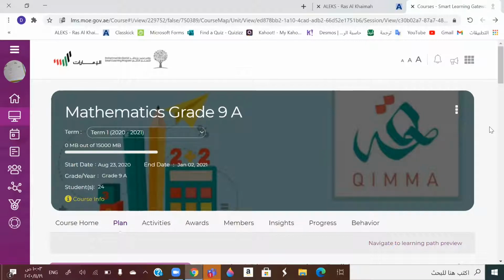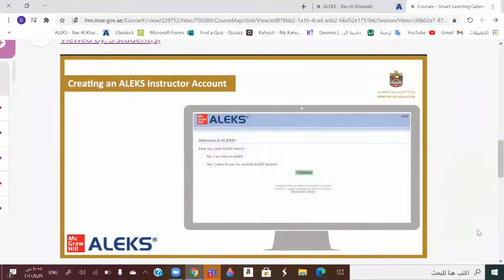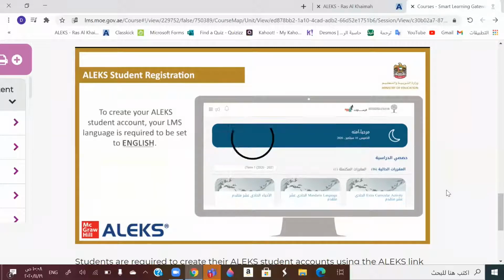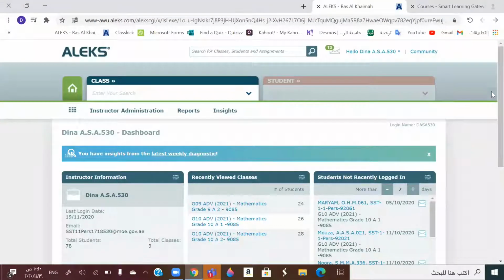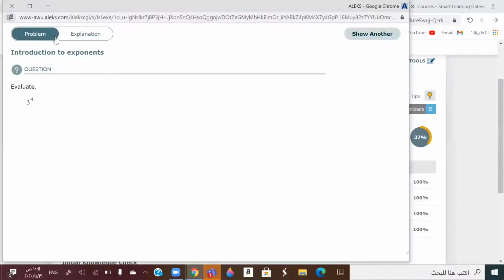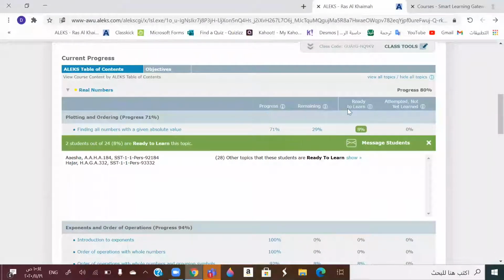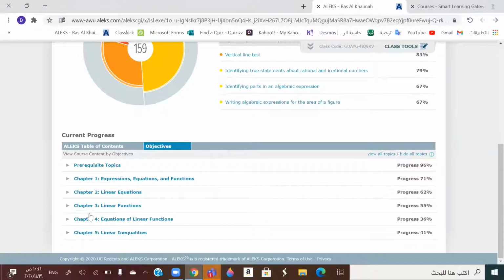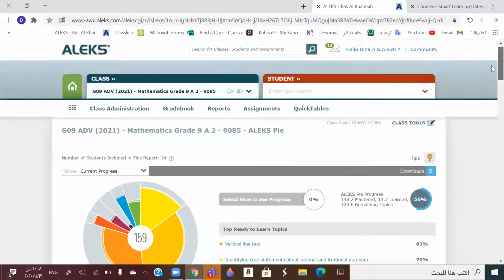ALEKS-Creating classes, table of content, MOE curriculum and reports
Dear all, this video will be helping you to:
- Create your classes in ALEKS (Teachers)
- Registration for students (Students)
- ALEKS table of contents
- MOE curriculum and objectives
- A quick look at the pie chart ( will be elaborating in another video)